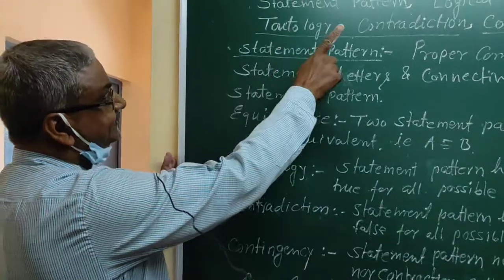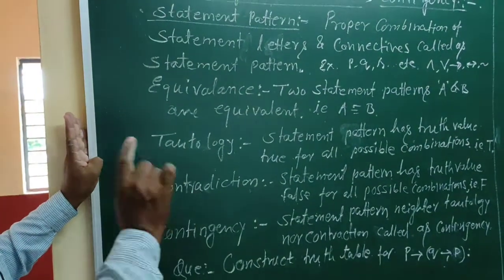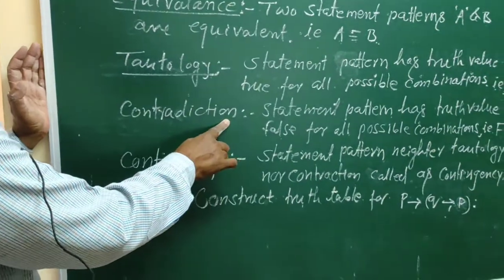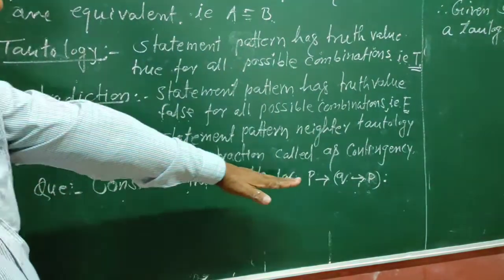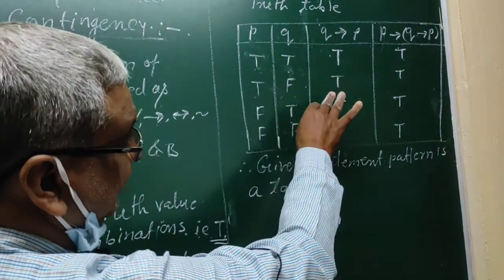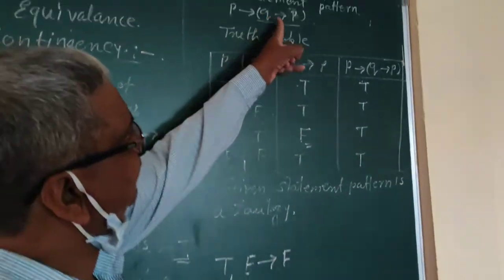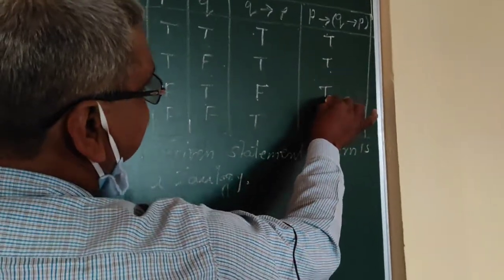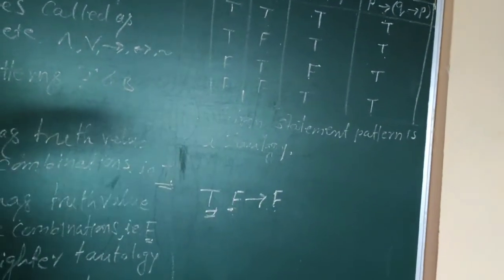12th Maths chapter_Mathematical Logic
Statement Pattern.. by Waghmare sir